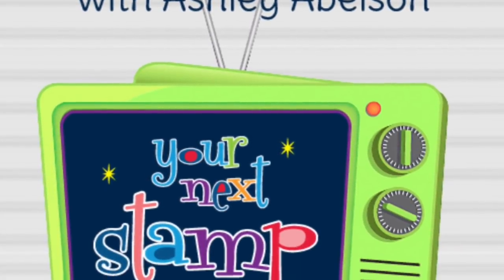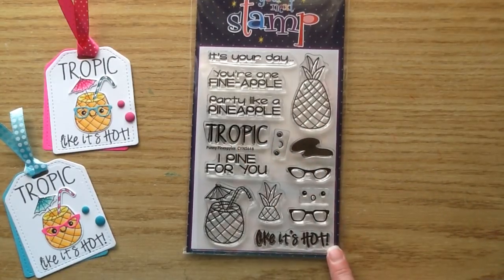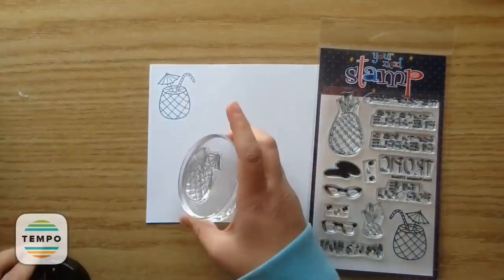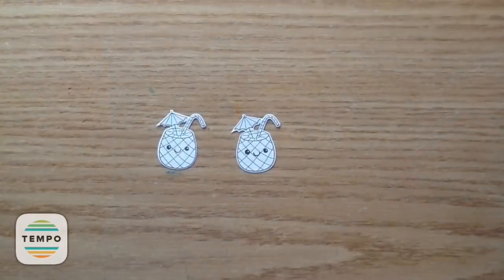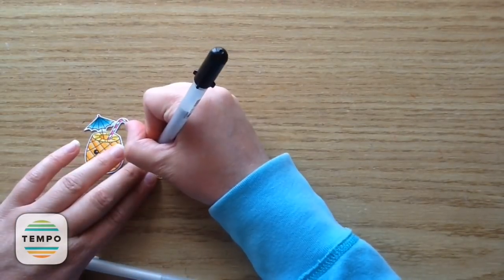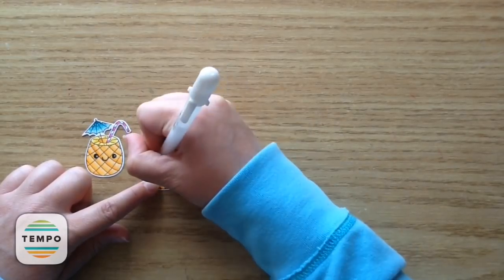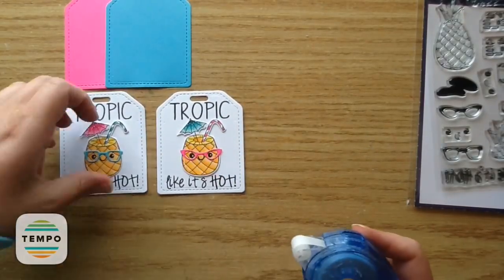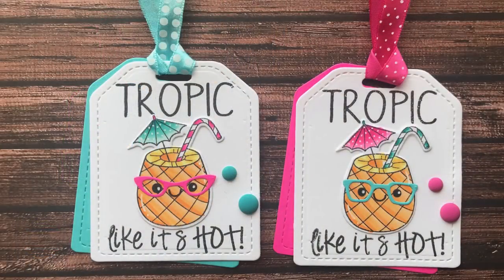How To Make Summer Tags | Your Next Stamp | Stamp Create Repeat